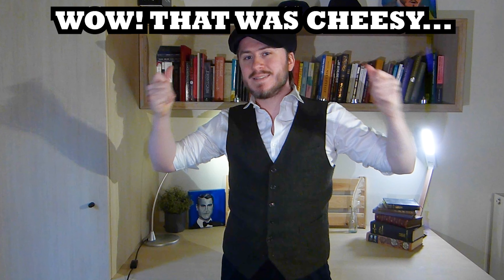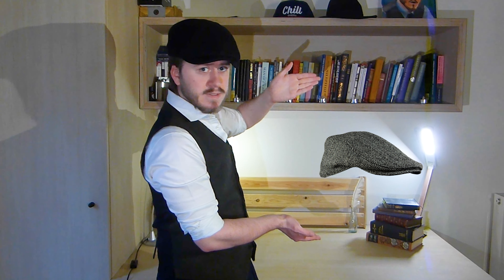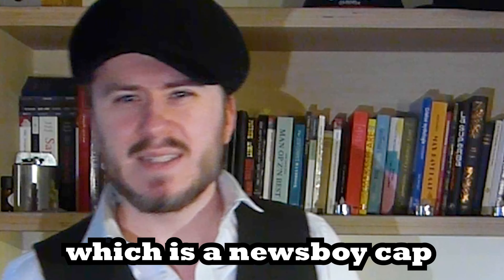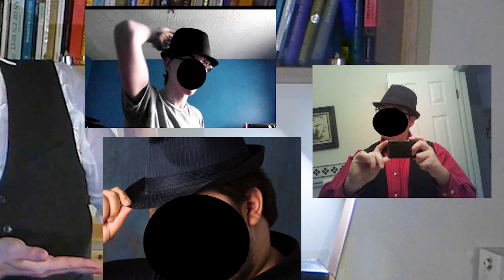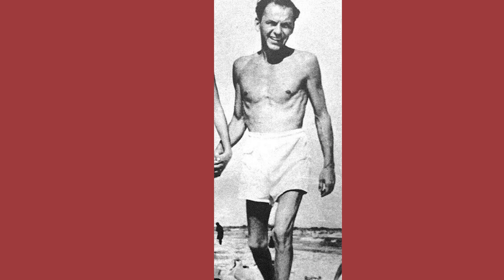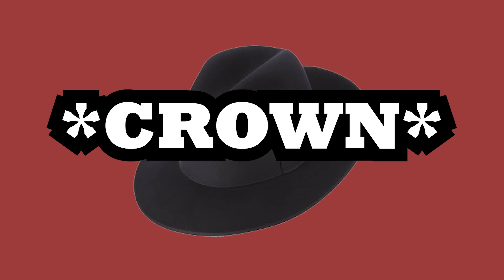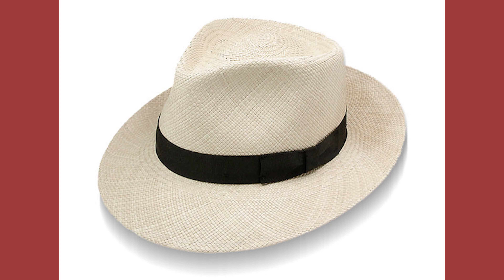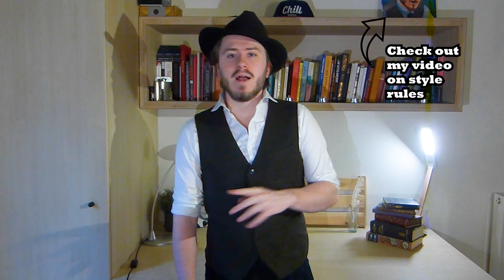all you REALLY need to know about HATS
Have you always wanted to be a fedora boy?
or do you want to learn to wear a hat without looking like one?
The secret is all in the hat!